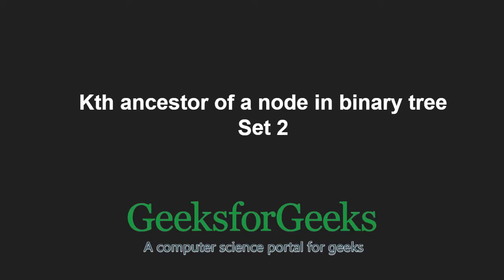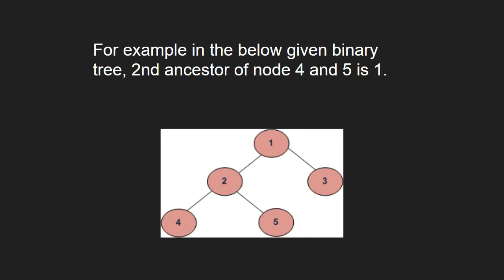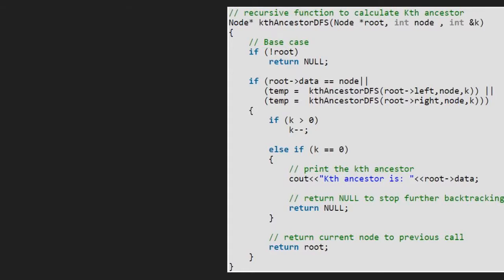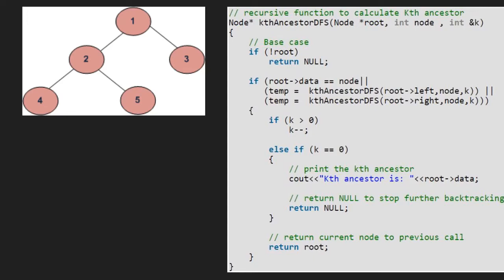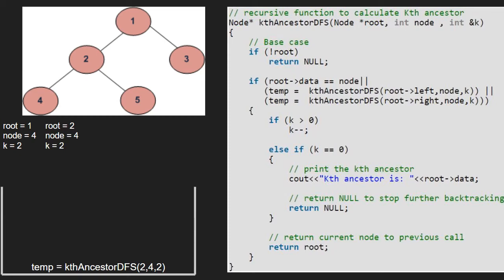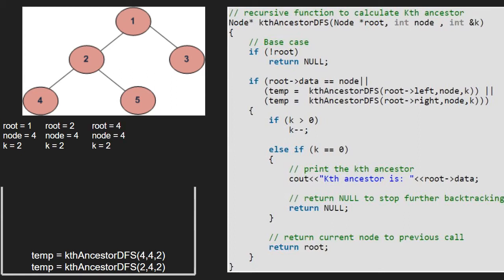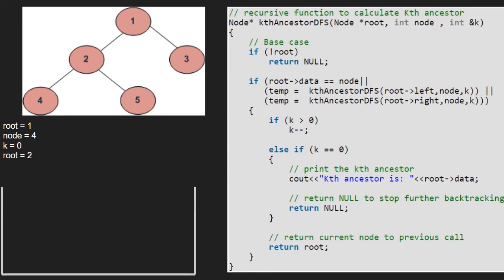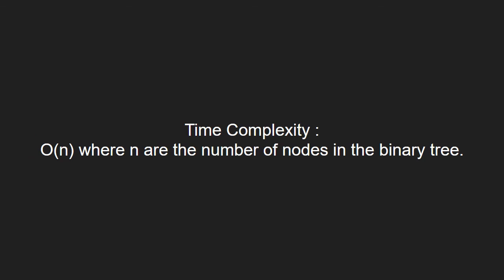Kth ancestor of a node in binary tree | Set 2 | GeeksforGeeks